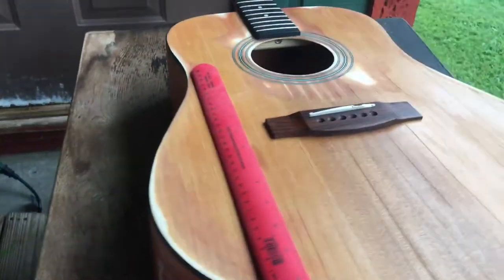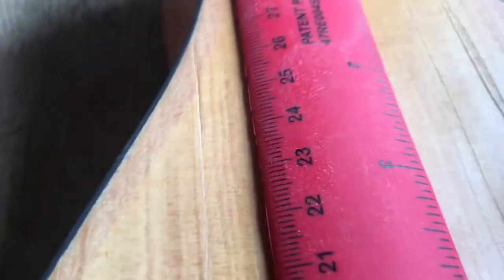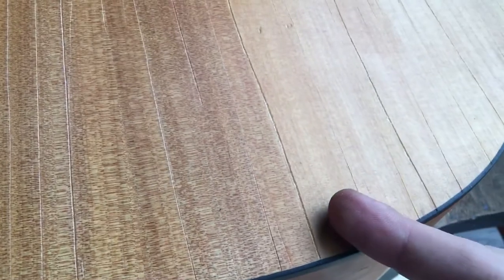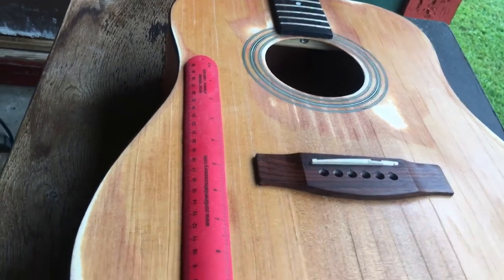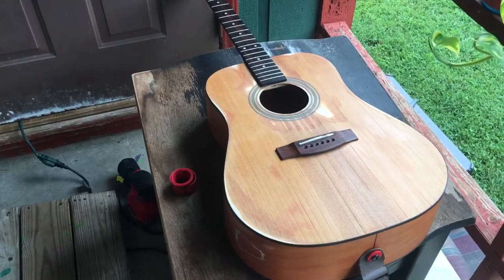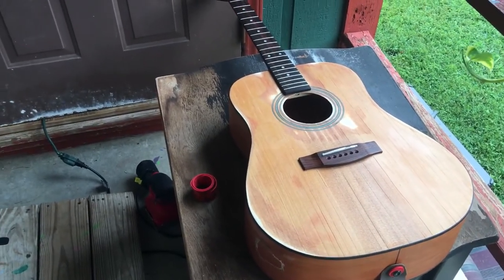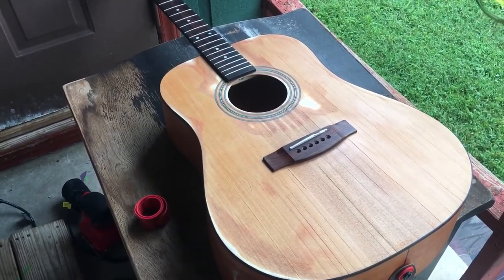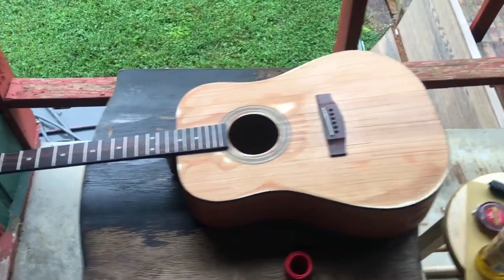How to relic an ACOUSTIC GUITAR?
This is my first time trying to relic any guitar. So it’s kind of a how to video. Things you’ll need.
SANDPAPER any grit you want really.
Sander
Any knife
Paper towels to wipe off wood dust
Kiwi boot polish
Old English wood polish
And some patience